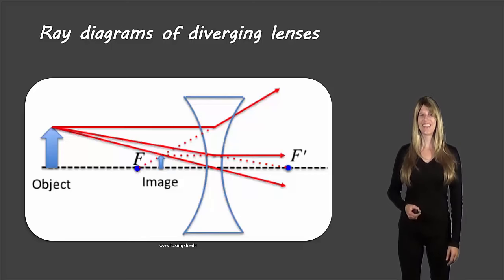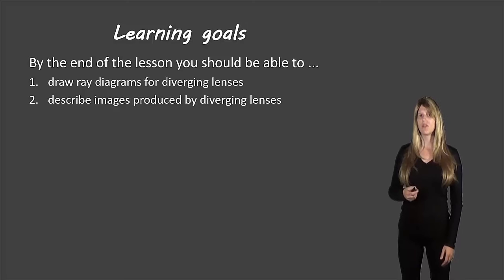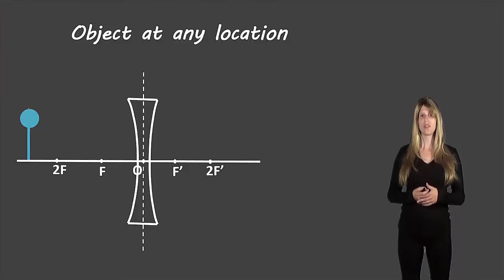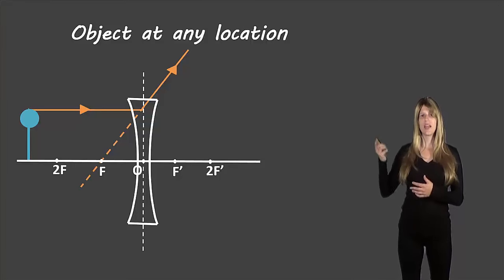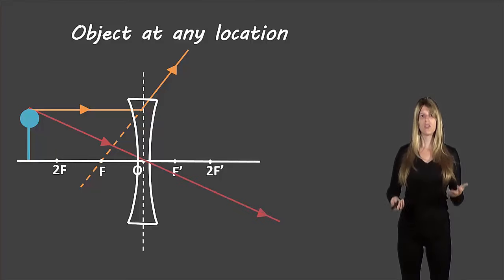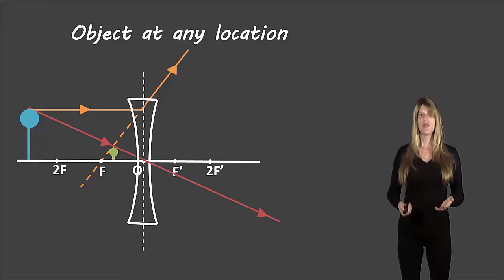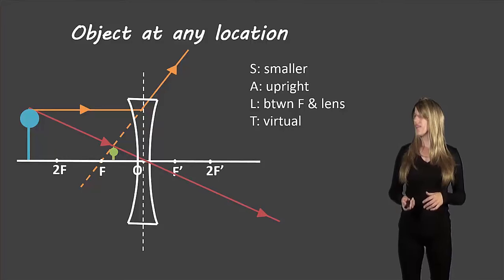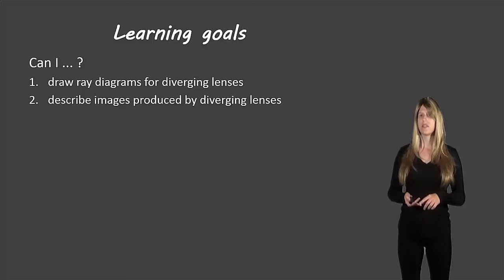Ray diagrams for diverging lenses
Description of how to draw ray diagrams for diverging lenses for grade 10 science.